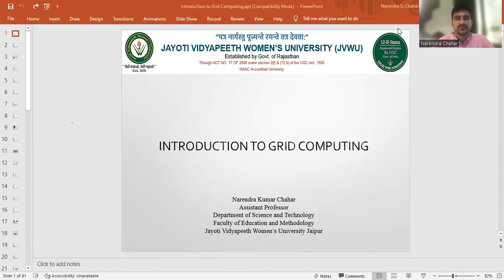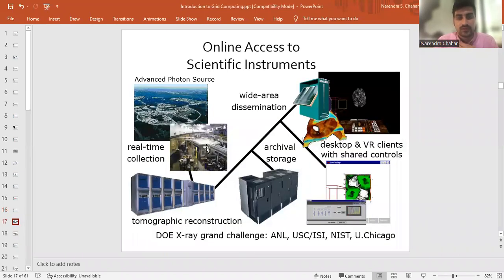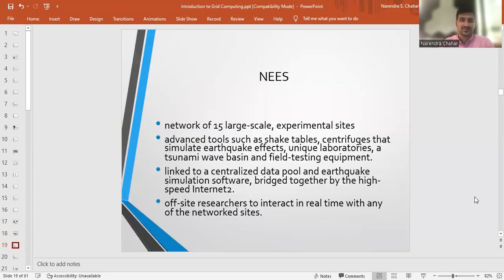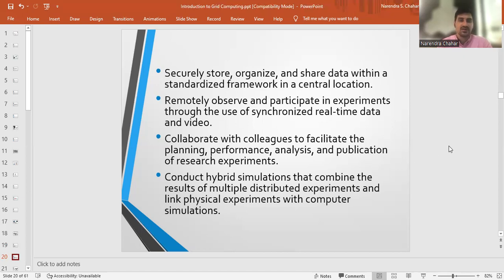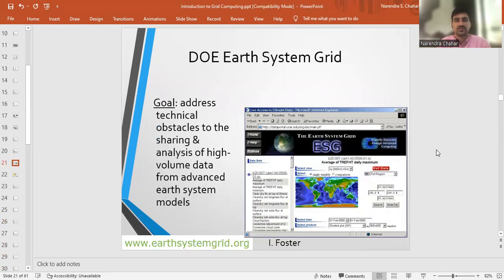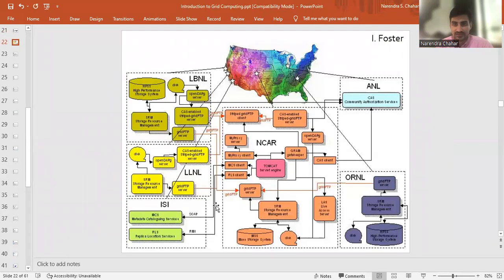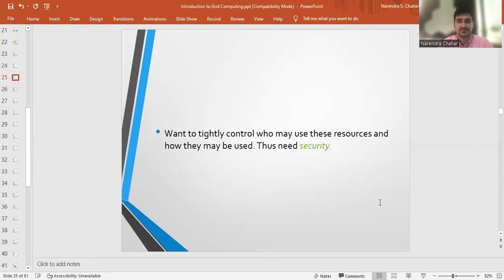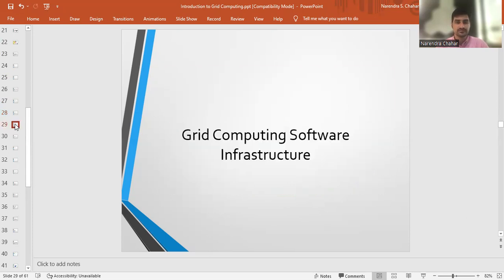5 Introduction to Grid Computing